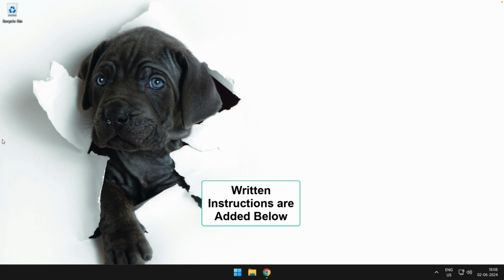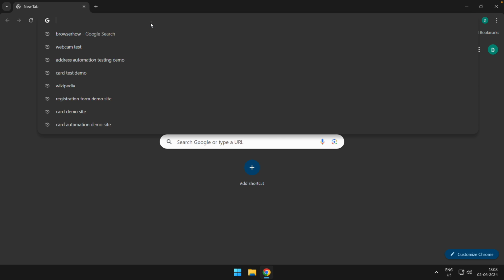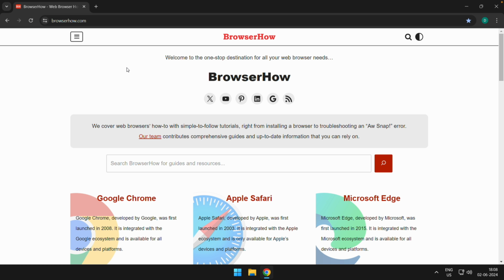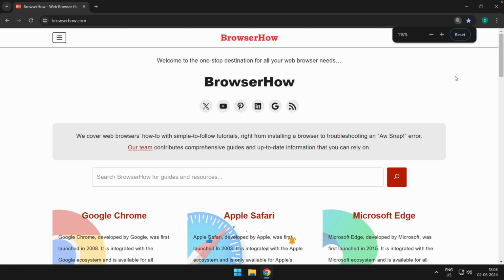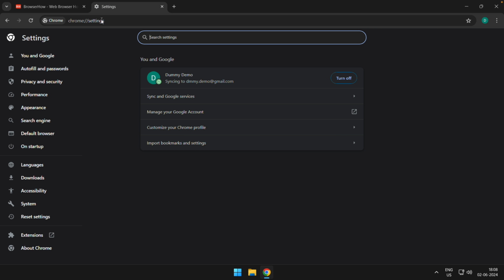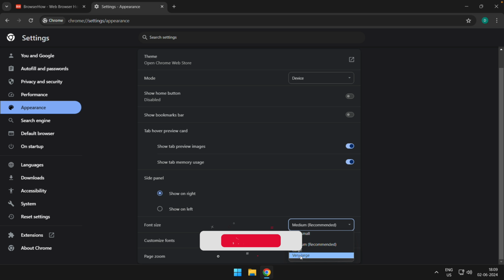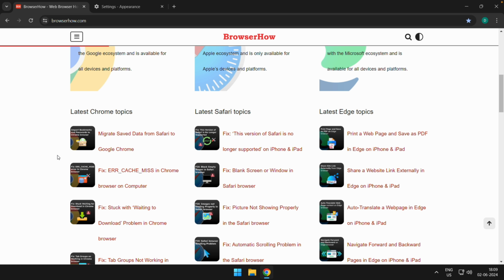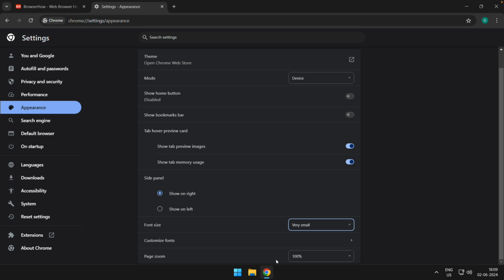How to Change Font Size in Chrome browser on Computer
In this tutorial, I have shared steps to change your font size in the Google Chrome browser on your computer. If you find that the font in your Chrome browser is too small or too large, you can quickly and easily change it.

To change the font size, click the three dots in the top-right corner of the Chrome window, select "Settings," and then switch to the "Appearance" tab in the left sidebar. Under "Font size," choose the between, Very Small, Small, Medium, Large, or Very Large options.

The changes will apply automatically. You can also use this method to make websites more accessible by increasing the text size.